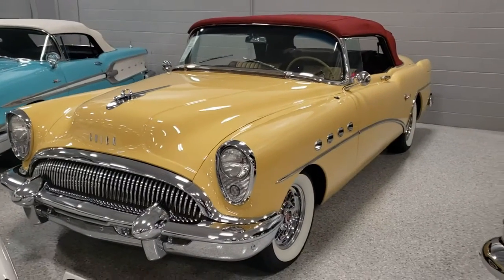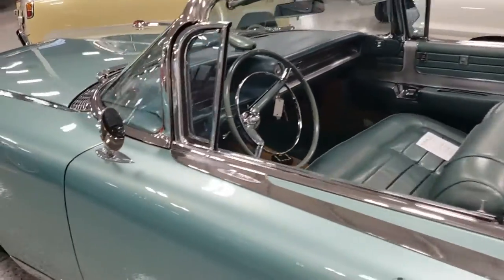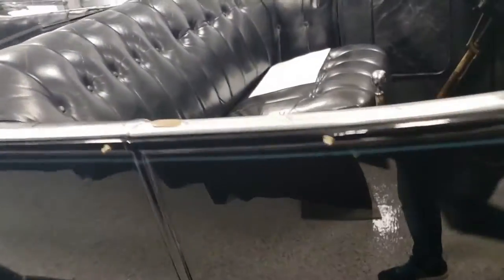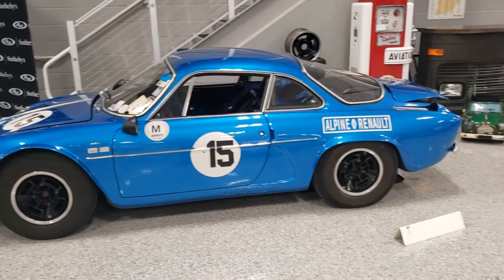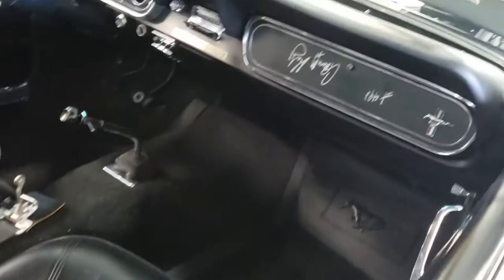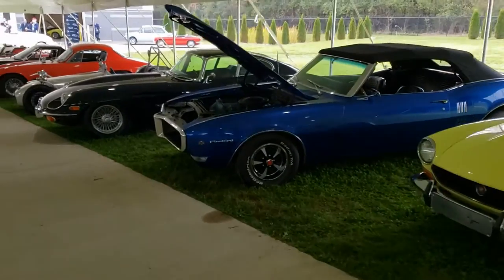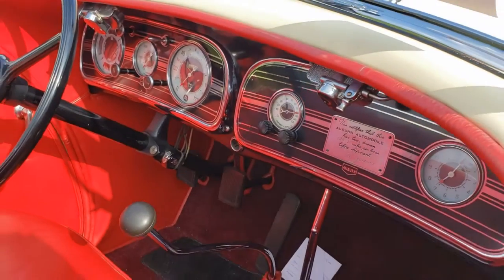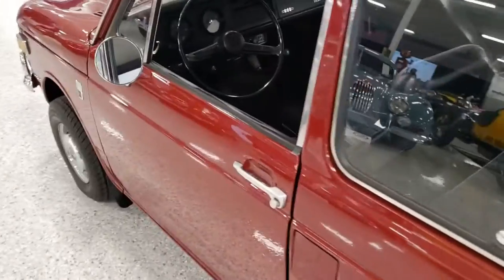$50 Million Car Collection! Part 6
1950s Detroit! Buick Roadmaster, a Pontiac Tri-Power, and a 1959 Cadillac; a Dodge Demon, a 225 Ferrari Berlinetta, an ultra rare Hudson Italia, and so much more!

I take a trip through Indiana for the preview of Sotheby RM's incredible Elkhart Collection--Oct 23, 24--for this series of videos.

The collection belonged to Najeeb Kahn, the founder and former CEO of a large sourcing company. Kahn had accumulated a net worth of about $100 million, but was charged with fraud, with liabilities totaling over $126 million. To pay off his creditors, he had to sell off these incredible cars.

I've never seen anything like this in person. Kahn had eclectic tastes. He had a 300 SL Gullwing Mercedes parked next to a Lamborghini Miura; there were several rare Abarths; race cars going back to the 1950s; NASCARS driven by Jeff Gordon and Dale Earnhardt Jr; 3 ultra rare Fiat 8V super cars; a pair of McLarens...something for everyone.

The auction was scheduled for March, but postponed because of Covid. This was still a risk, but masks were mandatory, the garage doors were wide open, the space was enormous with plenty of social distancing, half the collection was outside, and cases are not as bad in rural Indiana. Even with those precautions, this was probably not a good idea, but the cars were too good to believe.

Here's a fun game...take bets on how many times I use the word "phenomenal." My vocabulary failed me completely--I spent the whole day with my jaw on the floor.